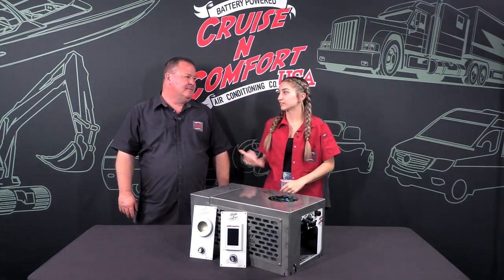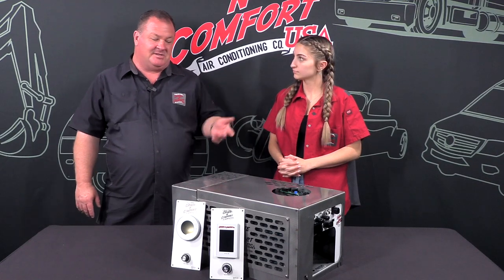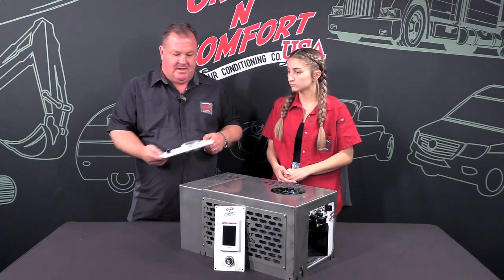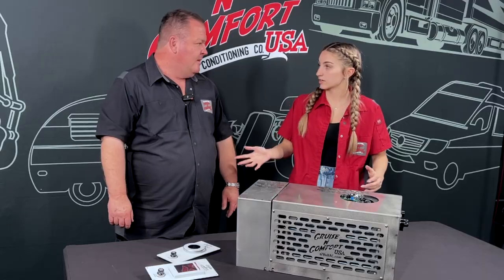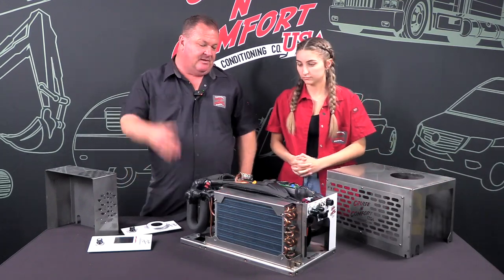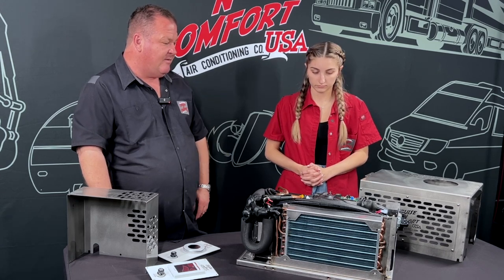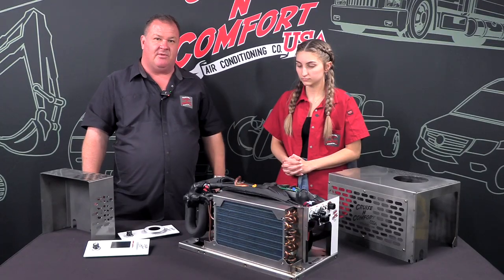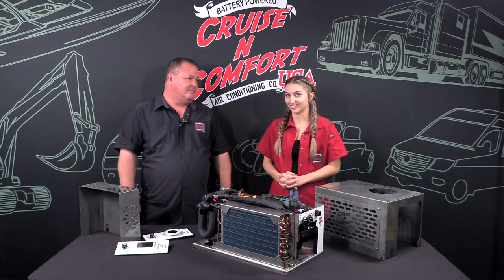Marine 48 Volt Air Conditioner